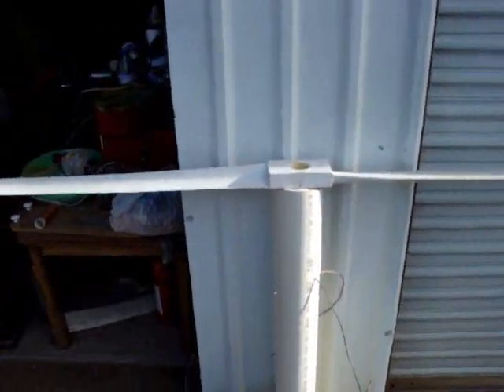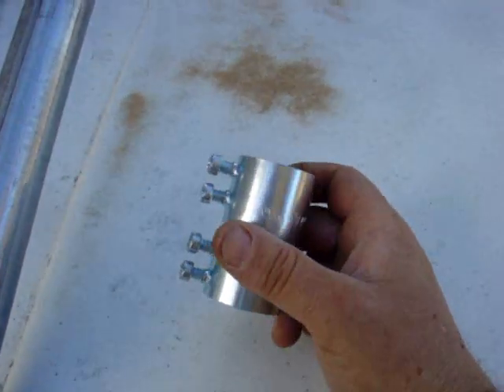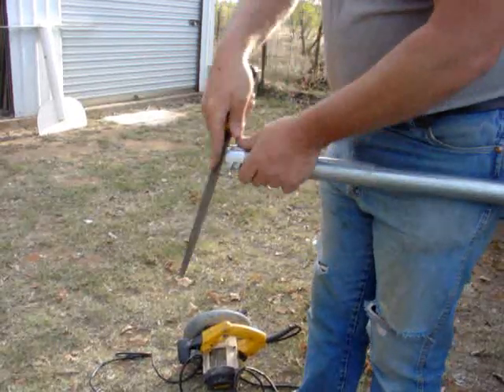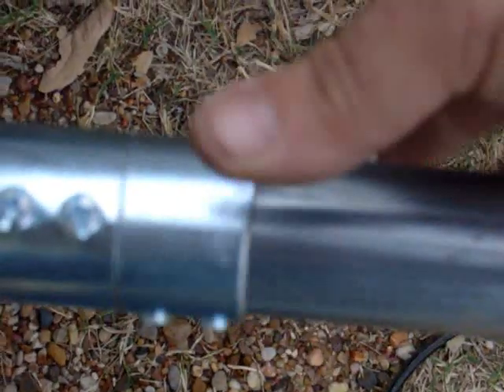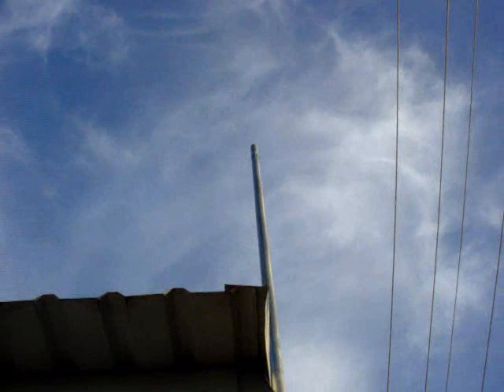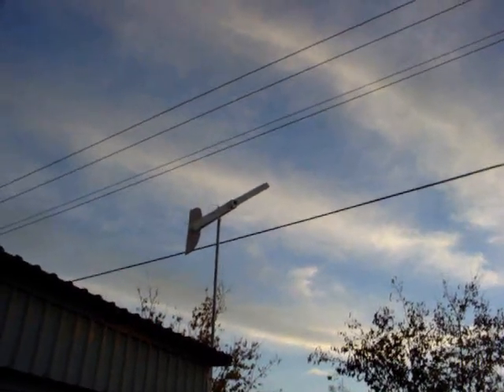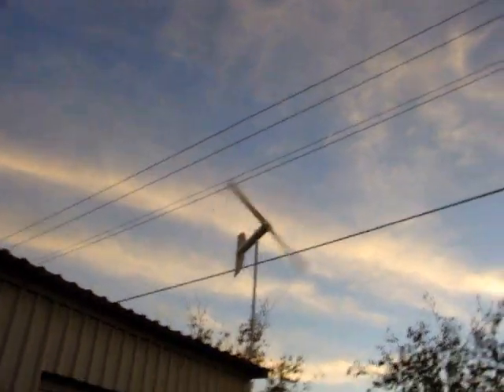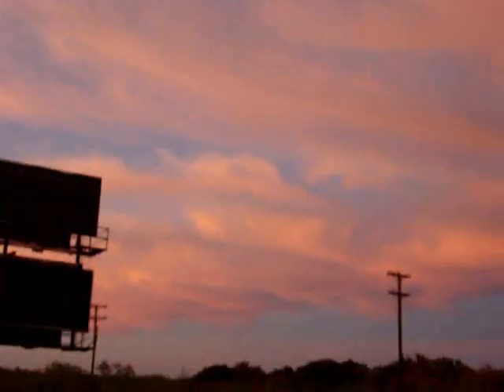THE TAPE DRIVE MOTOR WIND TURBINE INSTALLATION AT THE SHOP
THIS IS ONE OF THE PIECES OF VIDEO FOOTAGE THAT GOT PUSHED BACK A WAYS. BUT IT'S A FUN AND EASY VIDEO SHOWING THE INSTALLATION OF THE NEW WIND TURBINE AT THE SHOP. I HOPE YOU ENJOY. THIS TAPE DRIVE MOTOR WIND TUEBINE HAS ALLOWED ME TO WORK WITH ALL OF THE LIGHTS ON IN THE SHOP AT NIGHT WHILE THE WIND IS BLOWING. A FEW TIMES I HAD TO CUT BACK TO THE LED LIGHTS WHILE I TOOK A BREAK. BUT AFTER MAKING COFFEE ON THE ALCOHOL GASIFICATION PENNY STOVE, AND SITTING DOWN TO DRINK THE COFFEE, I WAS ABLE TO GO BACK TO WORK AGAIN. IT HAS BEEN A NICE BLESSING TO ME. I HOPE YOU ENJOY IT.
   I HAVE A NEW CHARGE CONTROLLER INSTALLED NOW. THIS WIND TURBINE HAS BLOWN THE OTHER HOME MADE CHARGE CONTROLLER THAT I MADE BEFORE. AS A MATTER OF FACT, LATTER ON THE SAME NIGHT THAT I INSTALLED THIS WIND TURBINE, I INSTALLED THE OLD CHARGE CONTROLLER. ONE GOOD GUST OF WIND PRODUCED OVER 10 AMPS AND BLEW THE CONTACTS ON THE RELAY. OOOOPPPS! SO I JUST CONNECTED THE WIND TURBINE UP DIRECTLY, AND USED THE POWER AS I WATCHED THE STATE OF CHARGE. FOR A FEW WEEKS I HAD TO DISCONNECT THE WIND TURBINE AND SHORT IT OUT BEFORE I LEFT TO KEEP IT FROM OVER CHARGING THE BATTERIES. BUT NOW I HAVE THE NEW CHARGE CONTROLLER INSTALLED AND ALL WORKS JUST FINE.
THANKS.
MUDDy